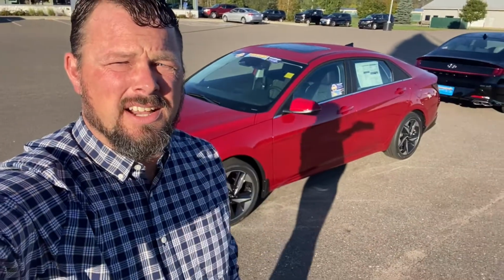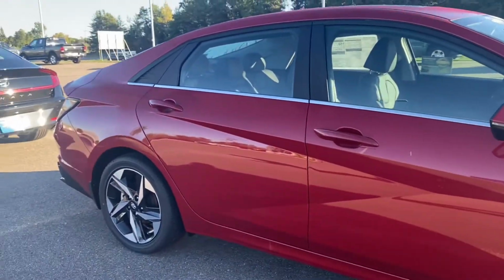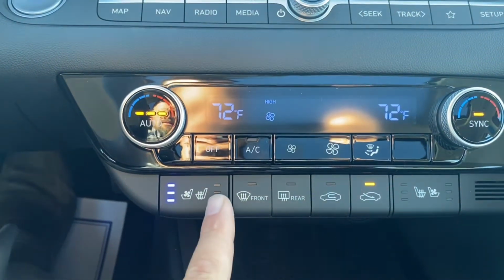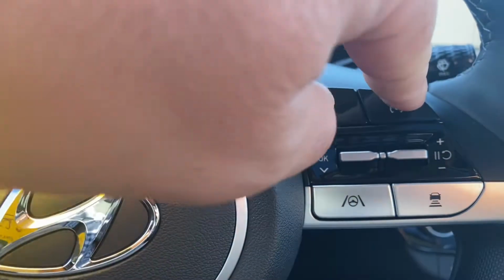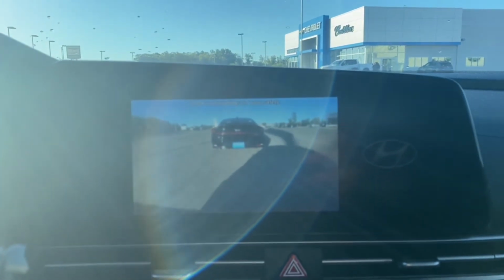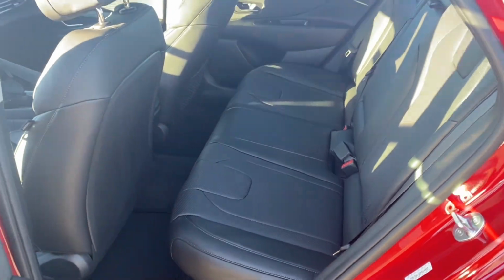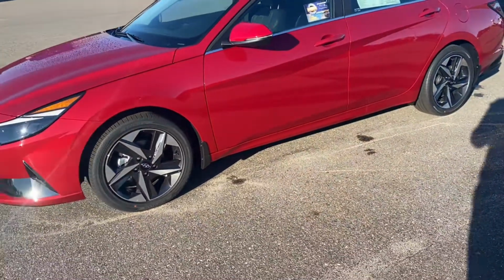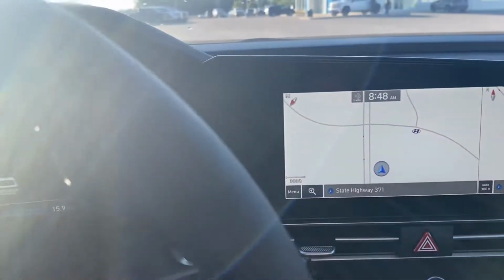2022 Elantra Limited HEV Hybrid 50 MPGs!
details in the description

STANDARD FEATURES:
AMERICA'S BEST WARRANTY
5-year/60,000-mile New Vehicle Warranty*
10-year/100,000-mile Powertrain Warranty*
10-year/100,000-mile Hybrid System Components Warranty*
10-year/100,000-mile Hybrid Battery Warranty*
7-year/Unlimited-mile Anti-perforation Warranty*
3-year/36,000-mile Complimentary Maintenance*
5-year/Unlimited-mile Roadside Assistance
*Limited warranties, see dealer for details
ADVANCED SAFETY TECHNOLOGY
Forward Collision-Avoidance Assist w/ Pedestrian Detection,
Cyclist & Junction-Turning Detection
Parking Distance Warning - Reverse
Parking Collision-Avoidance Assist - Reverse
Blind-Spot Collision-Avoidance Assist
Rear Cross-Traffic Collision-Avoidance Assist
Smart Cruise Control w/ Stop & Go
Lane Keeping Assist & Lane Following Assist
Highway Driving Assist
POWERTRAIN TECHNOLOGY
1.6L Gasoline Direct Injection Atkinson Cycle 4-Cylinder Hybrid Engine
Permanent Magnet Synchronous Motor (32 kW)
Combined Hybrid System Power 139 HP
240V Lithium-Ion Polymer Battery System & Hybrid Starter Generator
Multi-Link Rear Suspension
6-Speed EcoShift® Dual Clutch Automatic Transmission
EXTERIOR
17-Inch Alloy Wheels & 225/45R17 Tires
Power Sunroof
LED Headlights w/Automatic Light Control & High Beam Assist
LED Taillights
Heated Side Mirrors w/ Turn Signal Indicators
COMFORT & CONVENIENCE
10.25-inch Navigation System with High Resolution Touchscreen
10.25-inch Fully Digital TFT LCD Instrument Cluster
Proximity Key w/ Push Button Start
Hands-Free Smart Trunk Release
Dual Automatic Temperature Control
Rearview Camera w/ Dynamic Guidelines
Single 12V Outlet & Dual USB Ports
Electronic Parking Brake w/ Automatic Vehicle Hold
Leather-Trimmed Seating with Heated Front Seats
Ventilated Front Seats
Integrated Memory System For Driver Seat
COMFORT & CONVENIENCE(cont.)
Auto-Dimming Rearview Mirror
Power Driver's Seat w/ Lumbar
60/40 Split Folding Rear Seatback w/ Armrest & Cup Holders
Wireless Charging Pad (Qi format)
Dynamic Voice Recognition
Hyundai Digital Key
Apple CarPlay (TM) & Android Auto (TM) Integration (wired)
Bose Premium Audio w/8 Speakers inc. Subwoofer
SiriusXM® Radio w/90 Day Platinum trial subscription;
Not Available in AK & HI
Hyundai Blue Link® Connected Car System
Hyundai Blue Link® Connected Care, Remote & Guidance Package
Complimentary 3-Year Trial (enrollment required)
Temporary Compact Spare Tire
Full Tank of Gas
Manufacturer's Suggested Retail Price: $28,250.00
ADDED FEATURES:
*Carpeted Floor Mats $155.00
*Cargo Net $55.00
*Cargo Tray $115.00
*Mud Guards $115.00
Inland Freight & Handling : $1,005.00
Total Price : $29,695.00